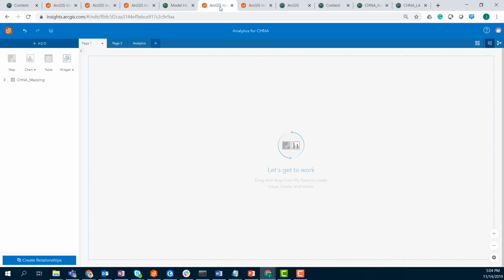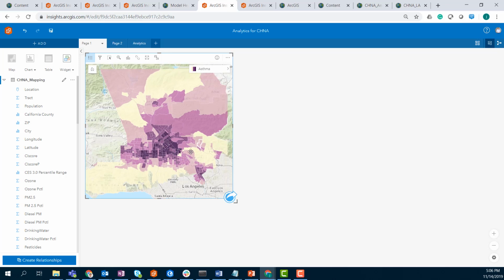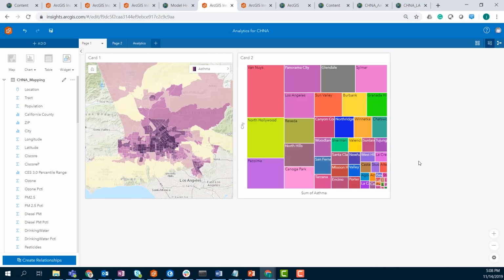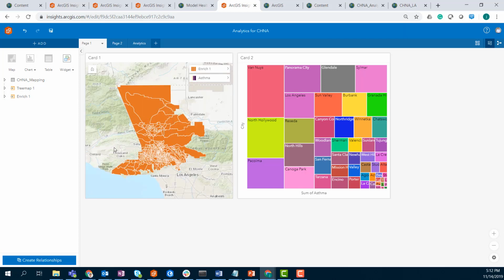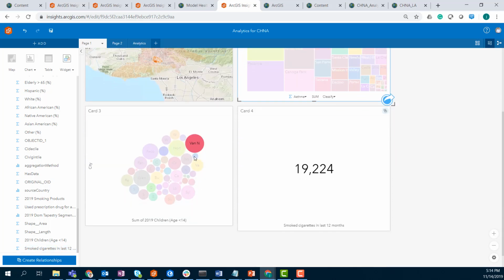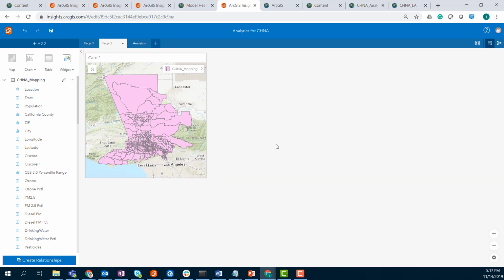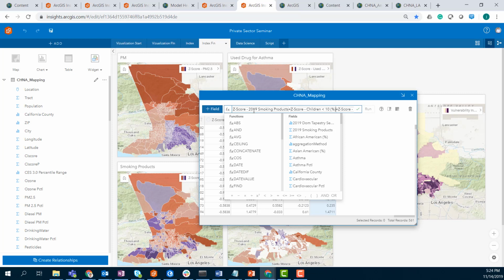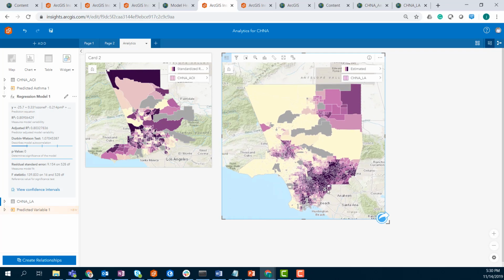Insights for CHNA